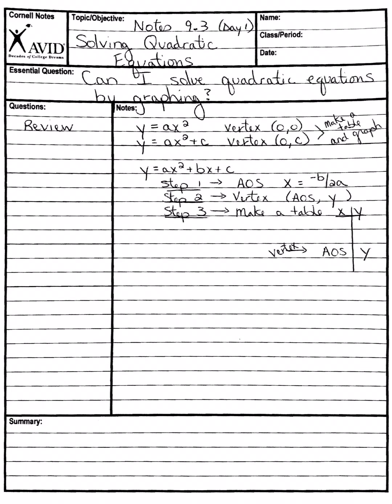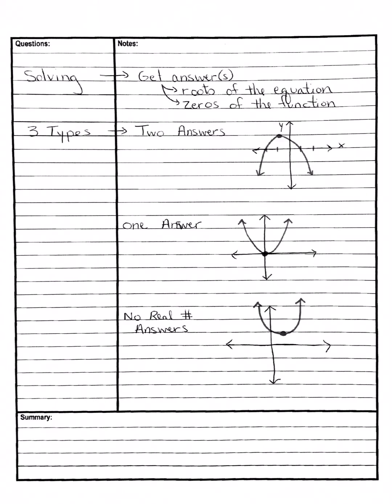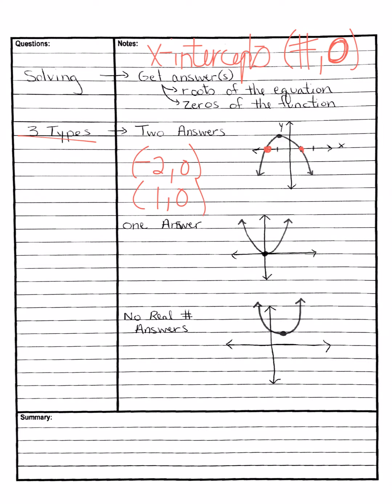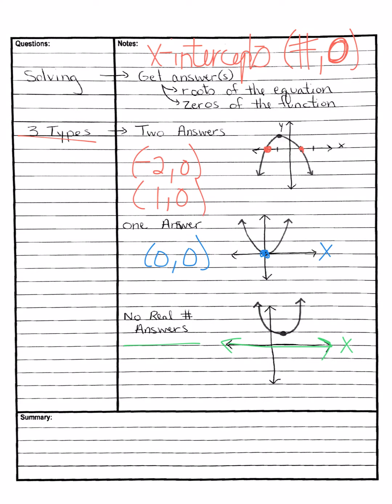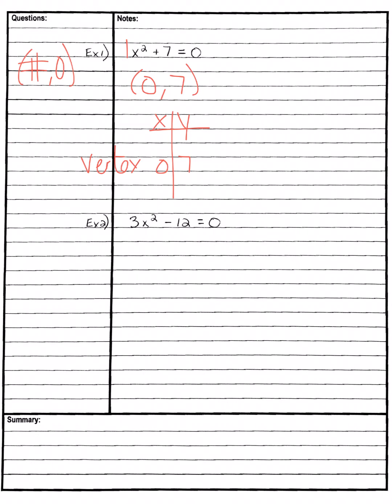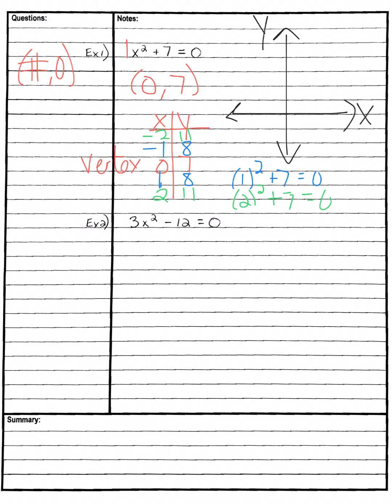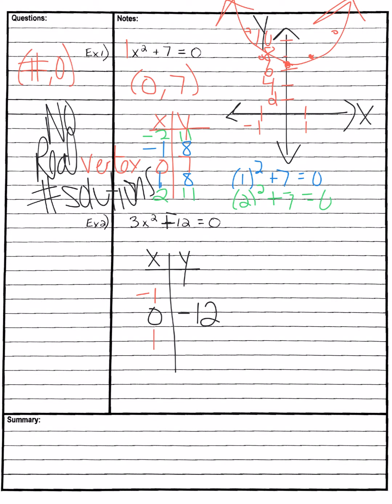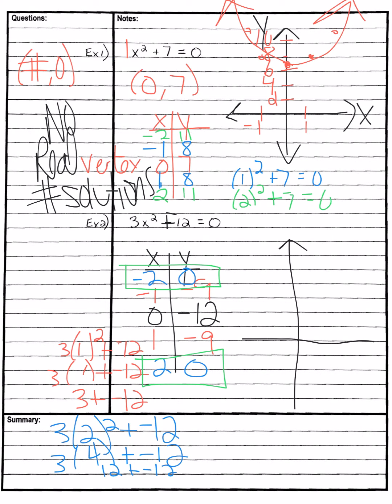Alg. 9.3 Day 1.mp4